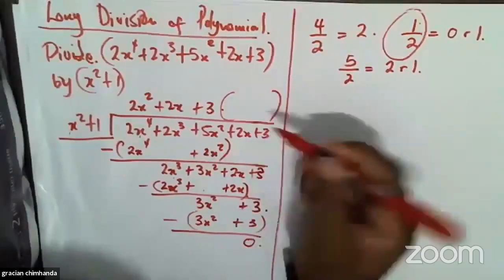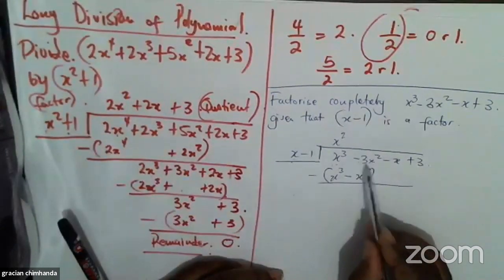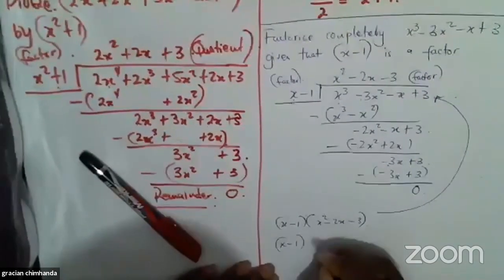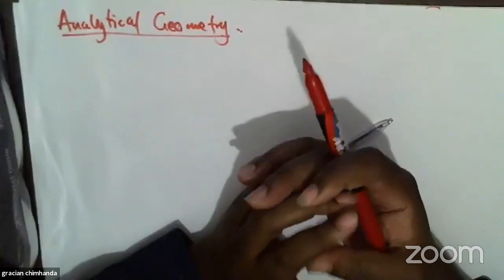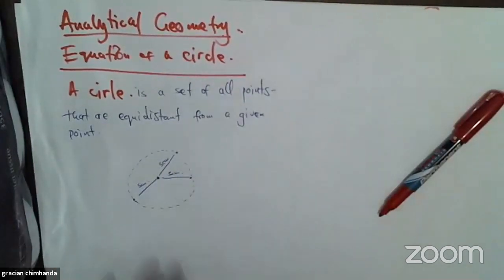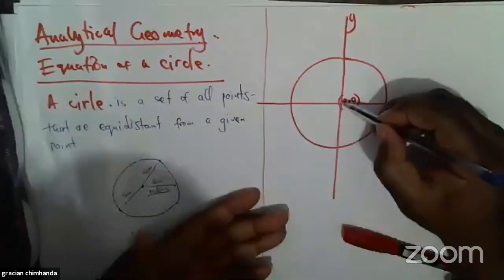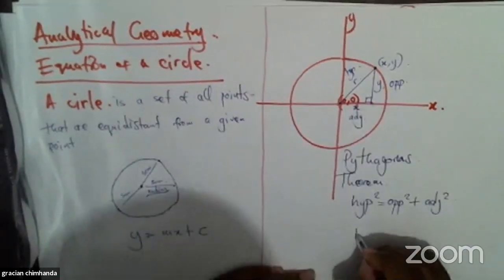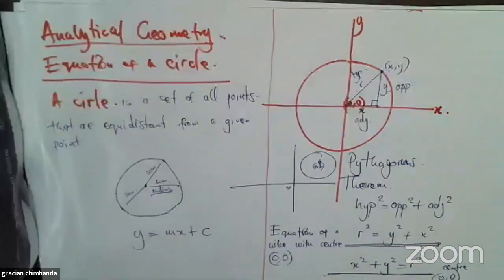Grade 12 - Mathematics | Long Division of Polynomial